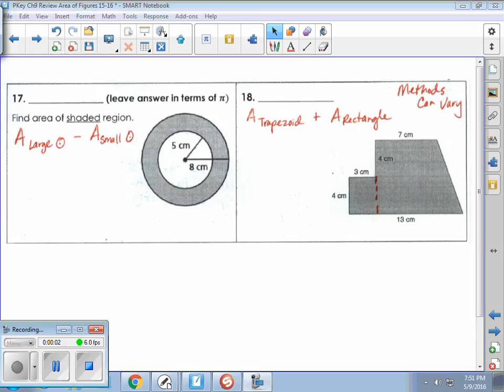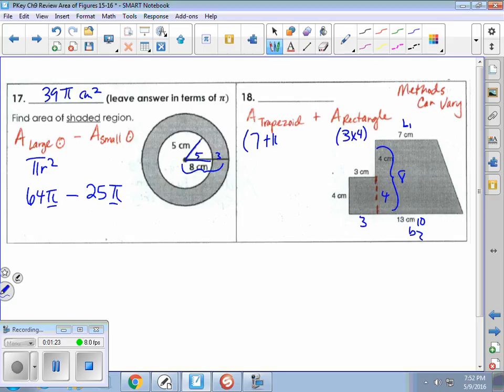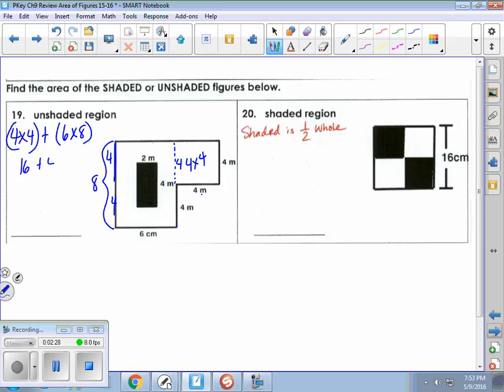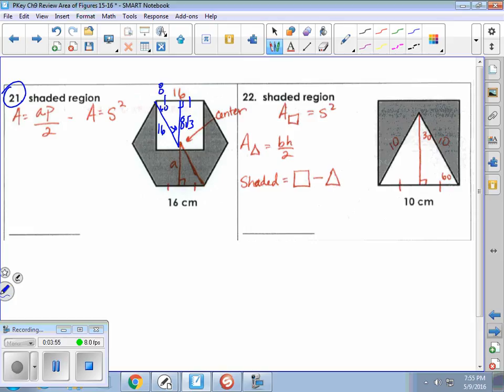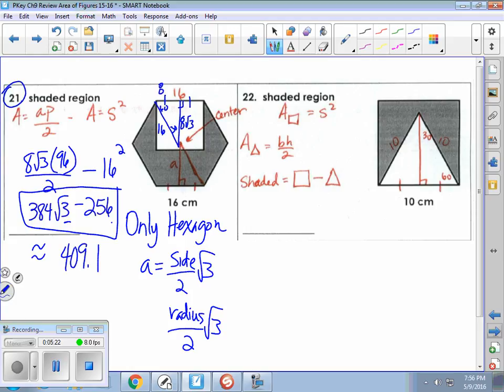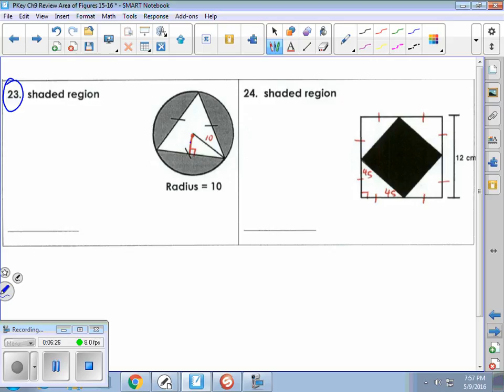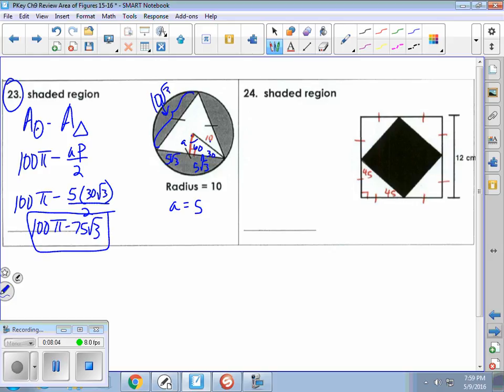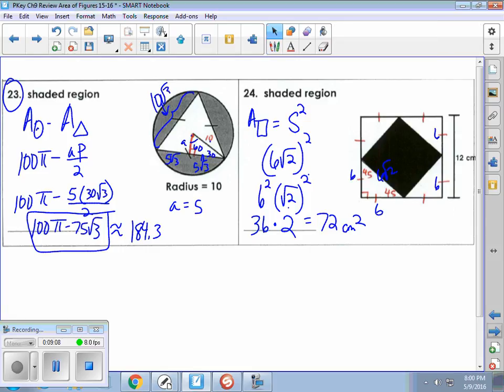Review Area of Figures #'s 17-24